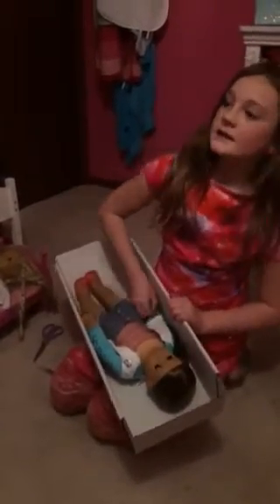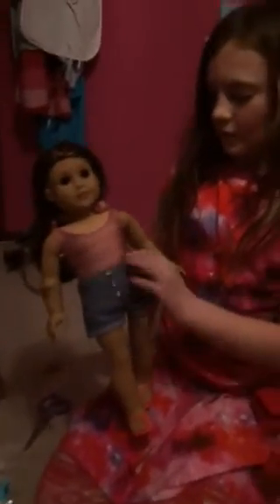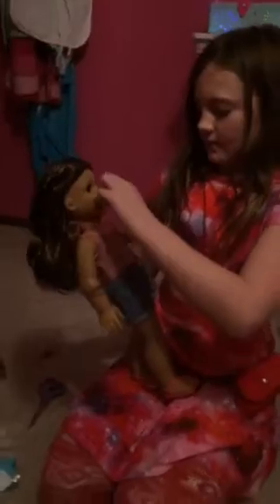Unboxing Joss Kendrick GOTY Part II